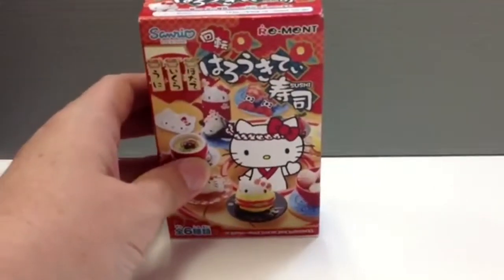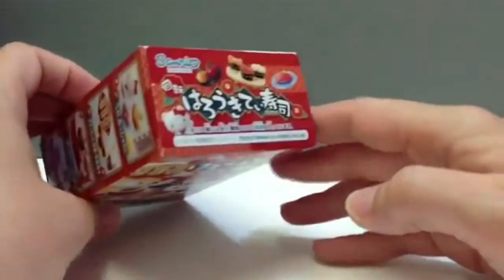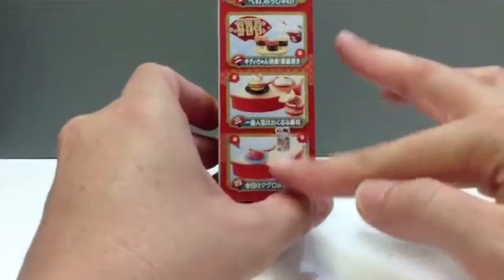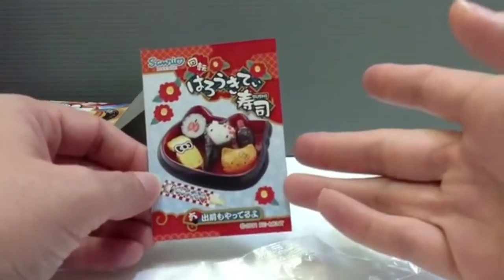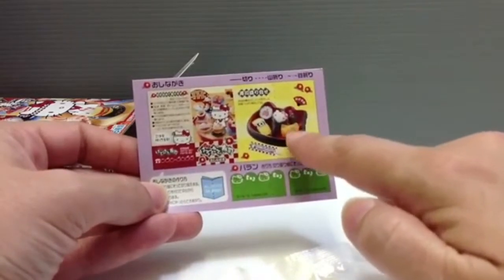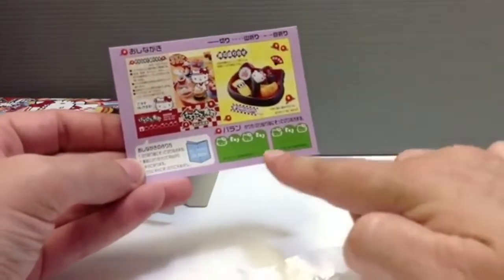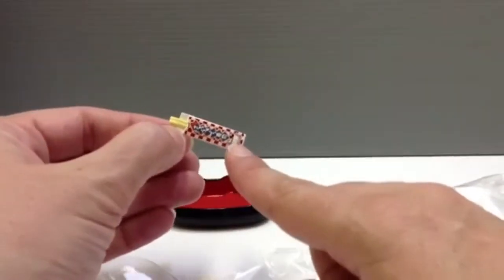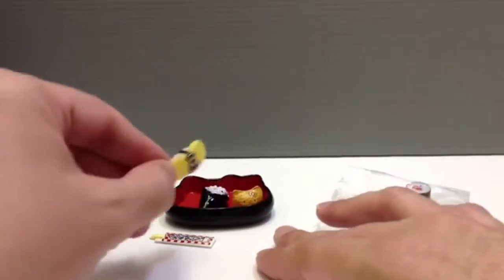Re-Ment Hello Kitty Sushi #06 from Japan